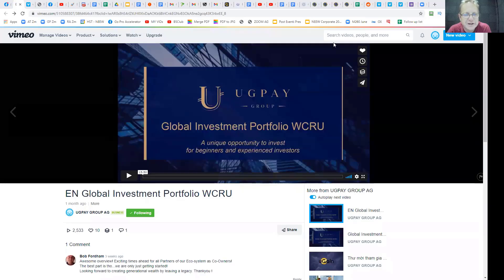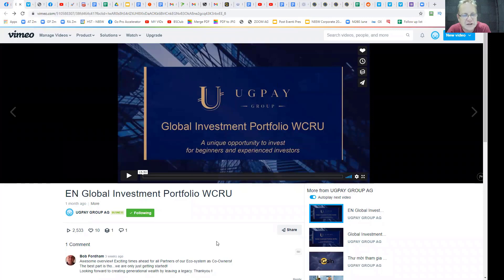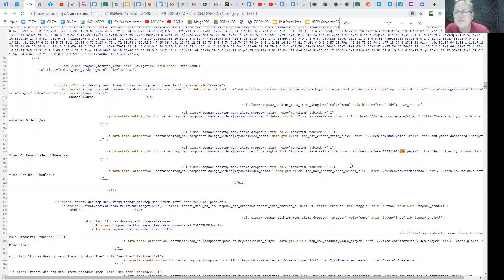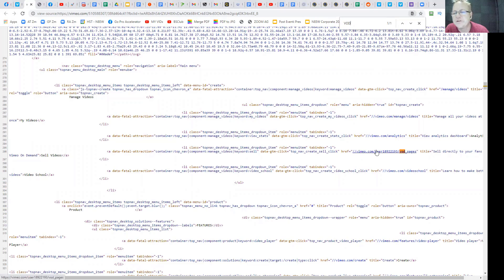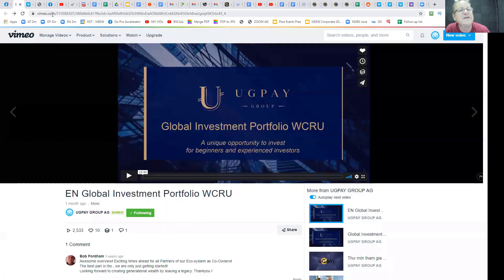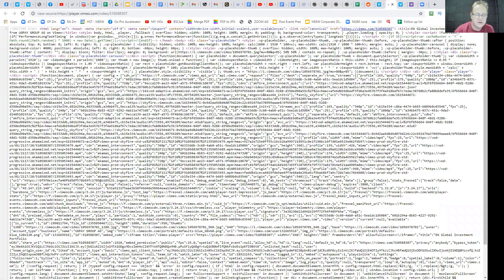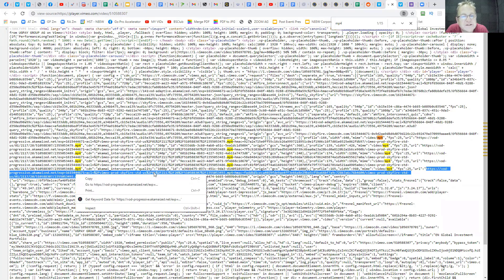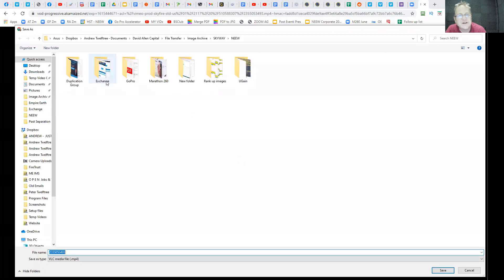How to Download ANY Vimeo Video For Free - No Software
How to Download ANY Vimeo Video

Download vimeo video,
download vimeo,
vimeo,
download video,